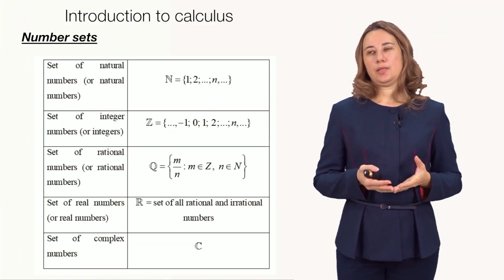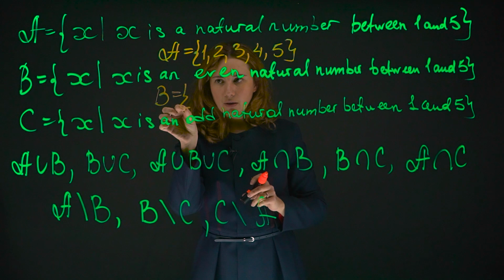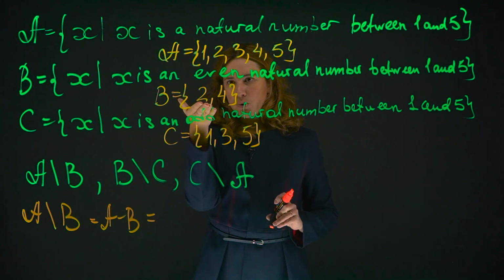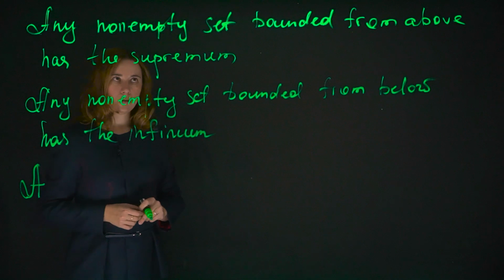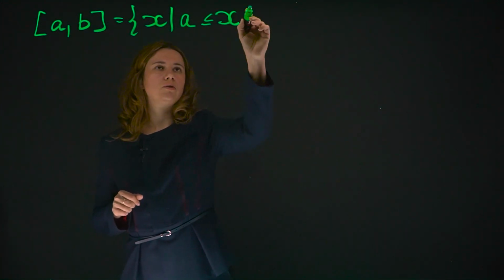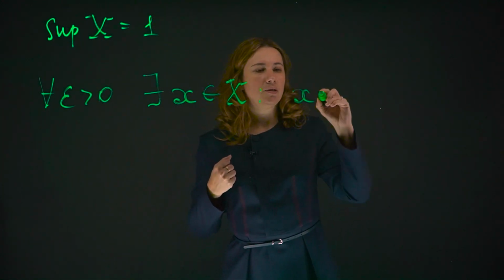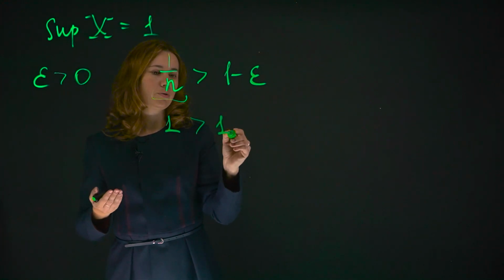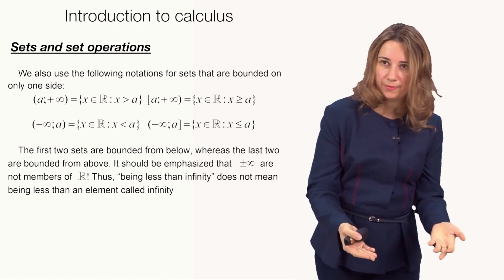MATHS ANALYSIS LECTURE 1 part 2